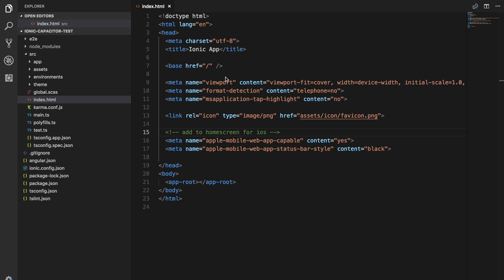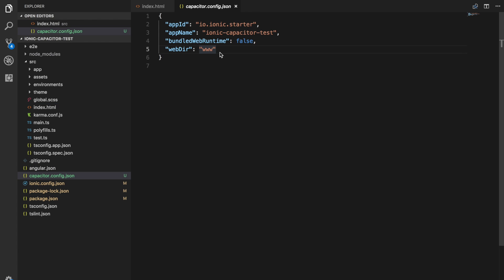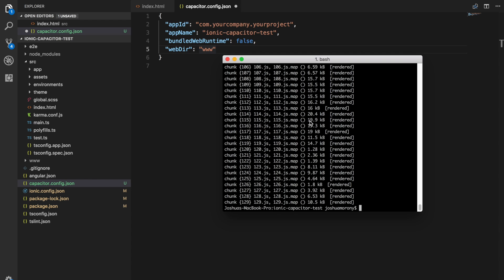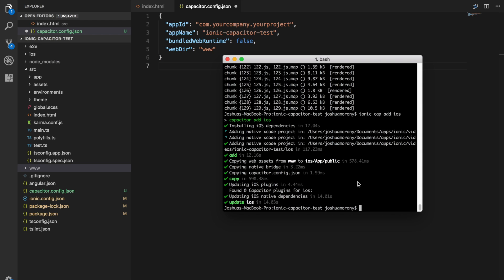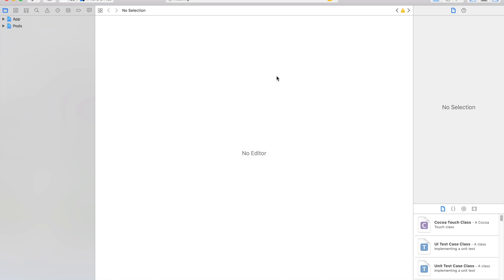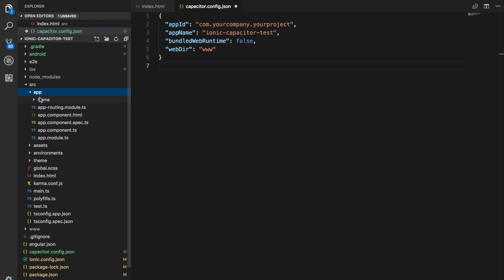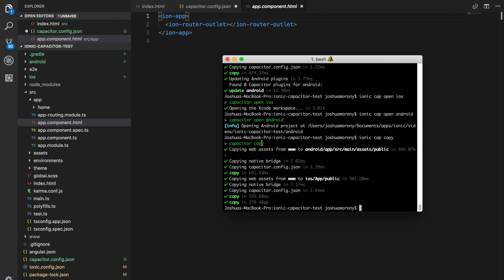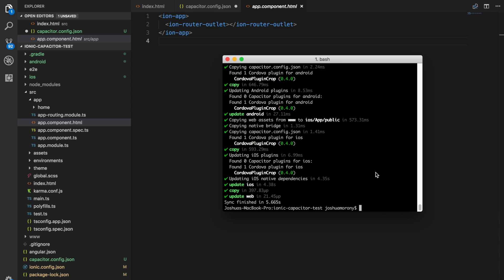[CAPACITOR] Capacitor Workflow for iOS and Android Applications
In this video, we cover the basic workflow when using Capacitor in an Ionic application. We look at setting up Capacitor, copying web assets and native plugins, and running an application on iOS and Android.